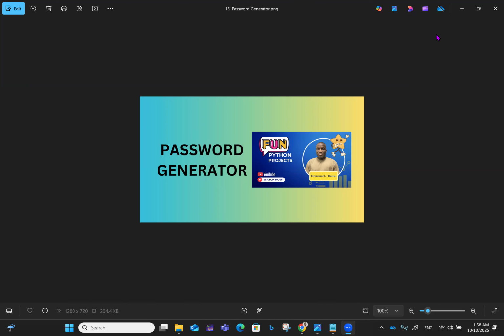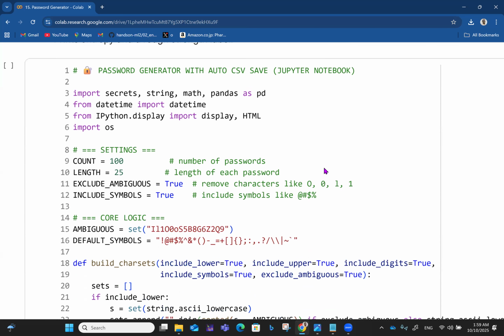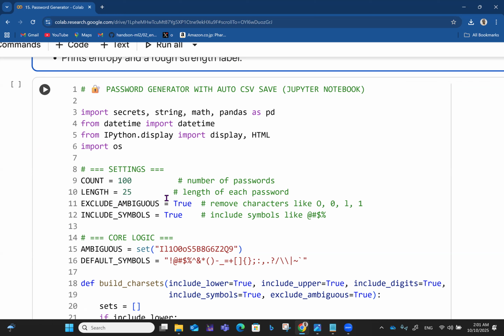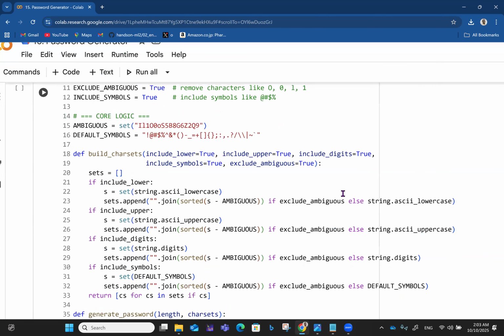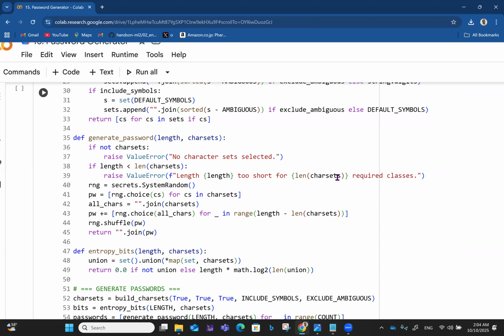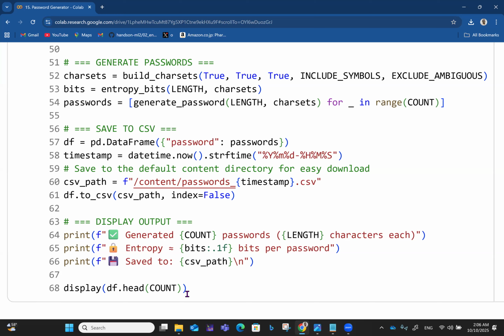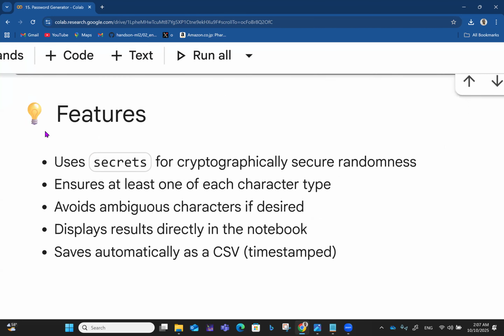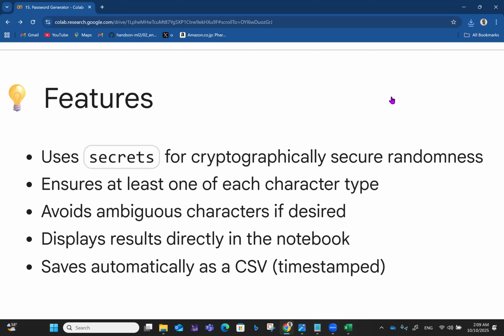15. Password Generator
Create a secure and customizable password generator in Python that keeps your online accounts safe.

This project shows you how to use the secrets module for cryptographically strong randomness, include different character types, and even avoid confusing symbols like “O” and “0.”

You’ll also learn how to automatically save your generated passwords to a CSV file for easy reference.

It’s a perfect beginner-friendly coding exercise that helps you understand randomization, string manipulation, and secure data handling in Python — all while building something genuinely useful!